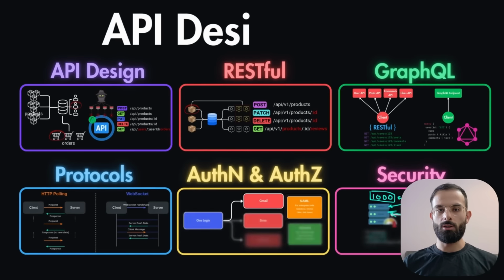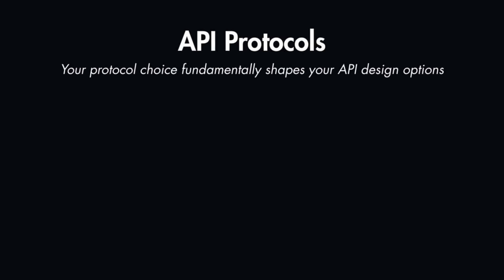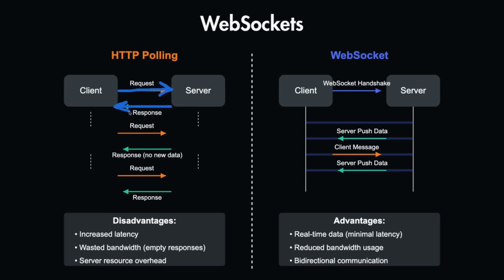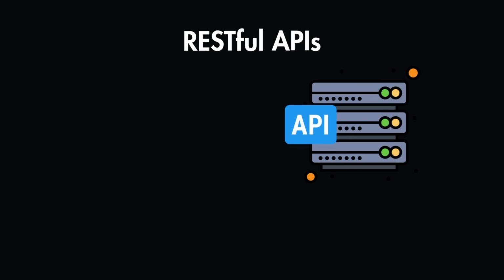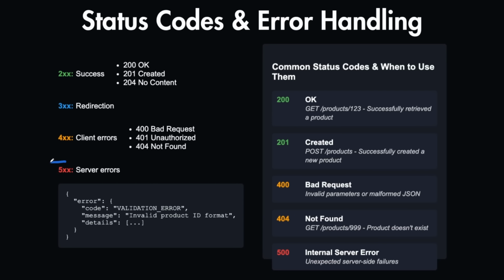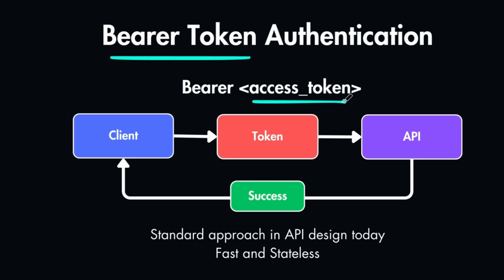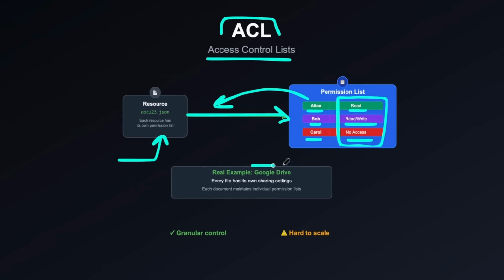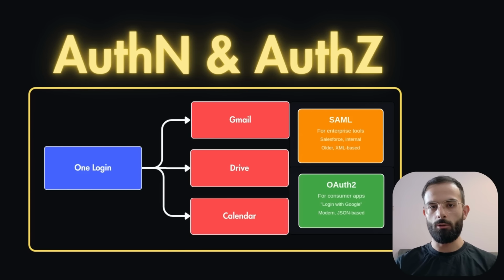How to Design APIs Like a Senior Engineer (REST, GraphQL, Auth, Security)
Learn how to design APIs like a senior engineer with real-world examples covering REST, GraphQL, authentication, and security best practices.

🔖 Sections
0:00 Introduction
0:56 API Design Fundamentals
18:17 API Protocols
30:10 Transport Layer: TCP & UDP
35:21 RESTful API Design
51:13 GraphQL API Design
57:02 Authentication
1:04:06 Authorization
1:14:48 Security